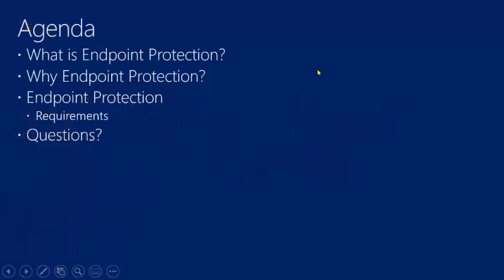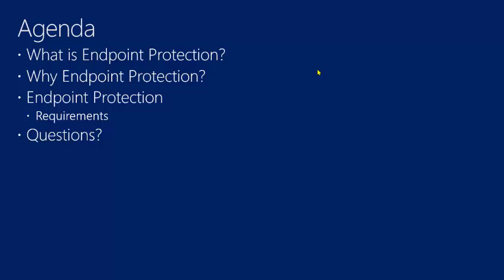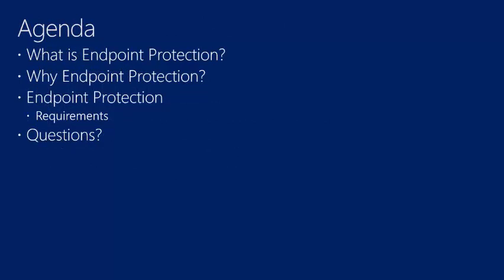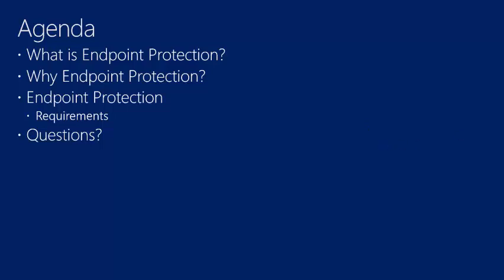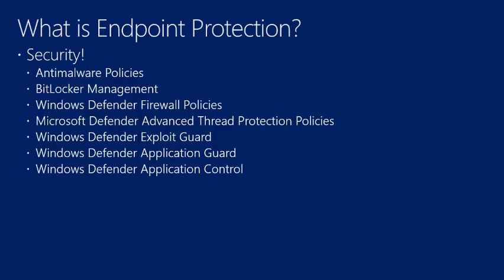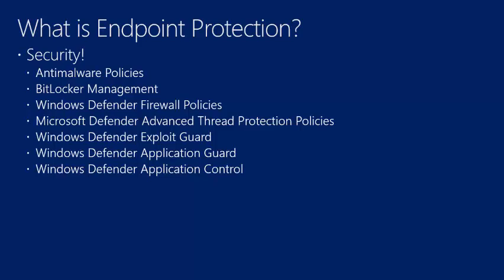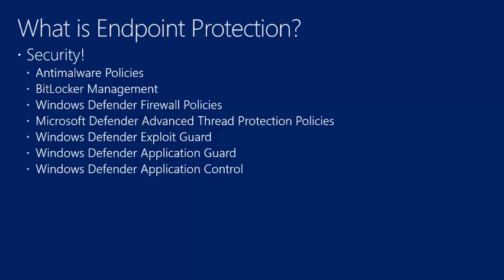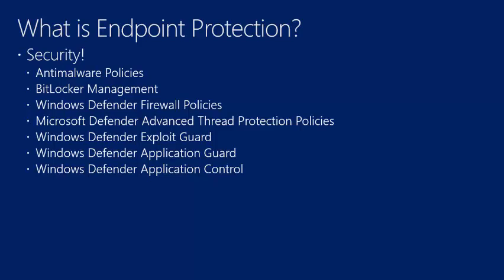Endpoint Protection Part 1 - Introduction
The session is part 1 of a series focused on Endpoint Protection integration with Configuration Manager. This tutorial introduces the topic and gives a preview of the remainder of the series.